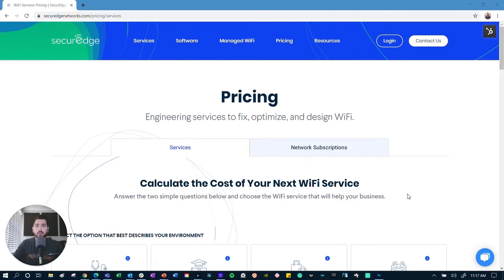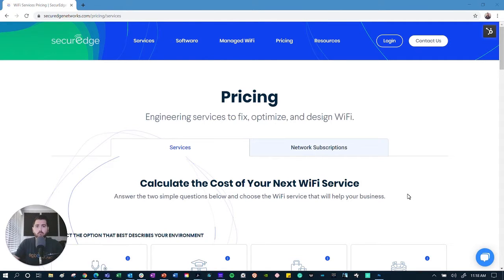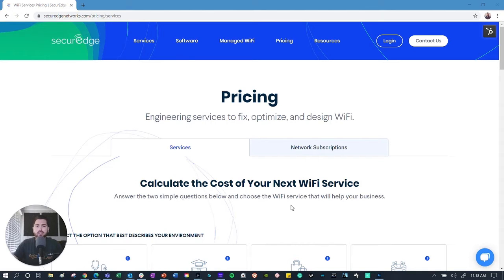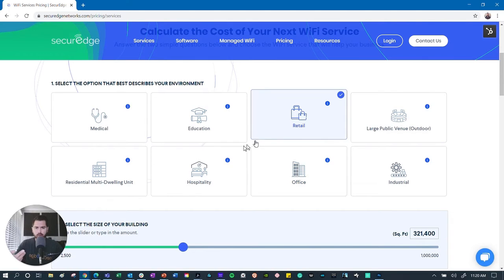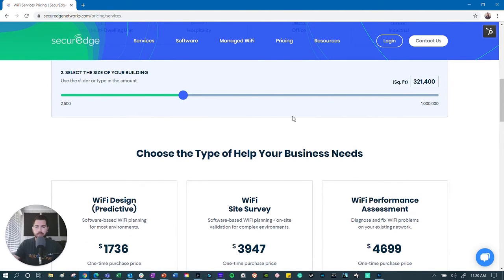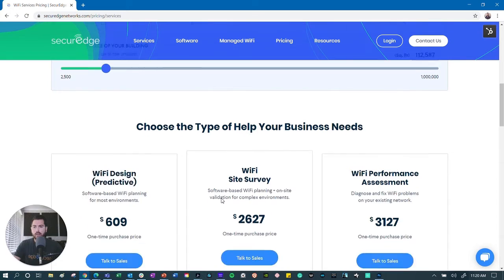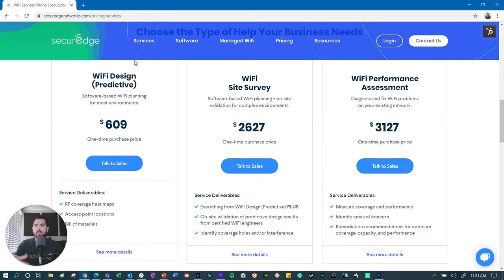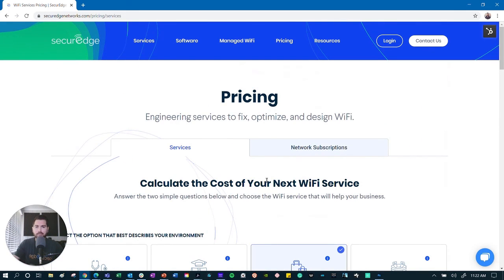WiFi Services Pricing Calculator Walkthrough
In this video, we'll walk you through our WiFi Services calculator, explain why we built it and show you step by step how to get a price.

Who should use the calculator?
* Any business needing help troubleshooting performance problems with their existing wireless network
* Any business looking to refresh an existing network
* Any business adding WiFi for the first time at a new location